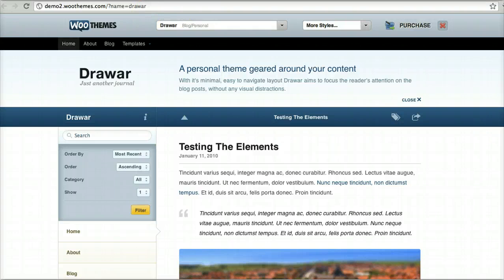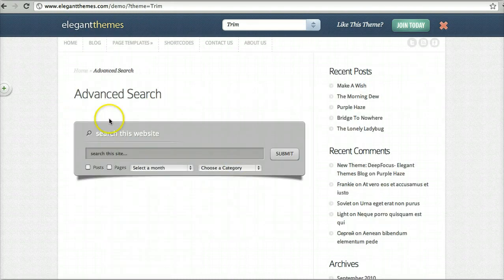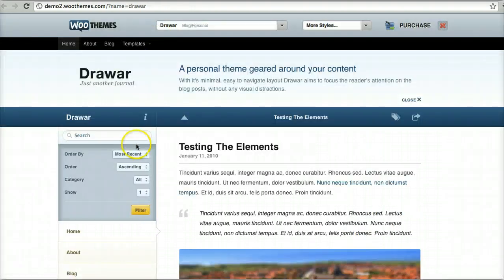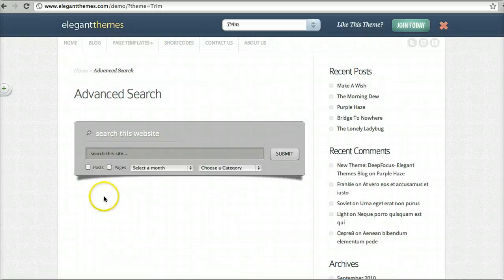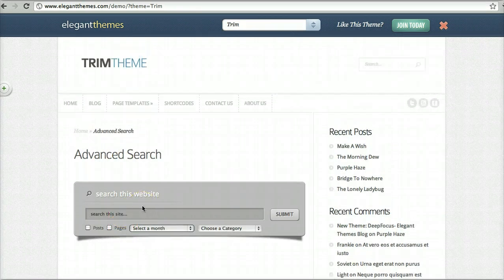The State of WordPress Archives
This is a video plea to WordPress designers, developers, anyone involved in helping WordPress grow, to give more thought and attention to archive templates and the way we think about digital archives in general.